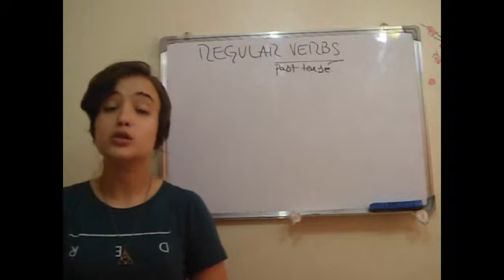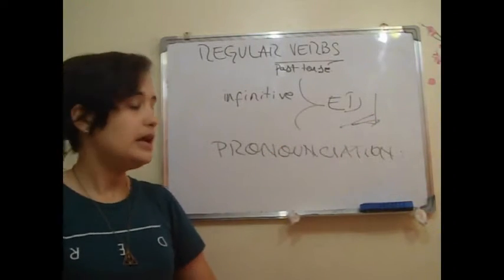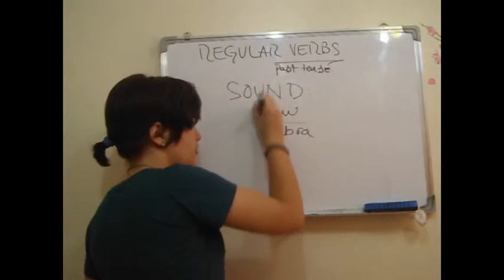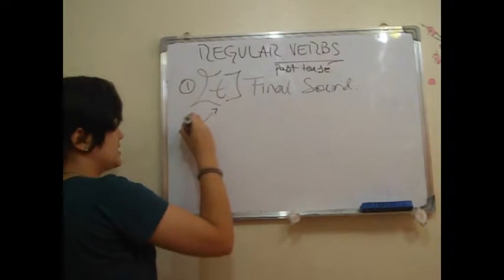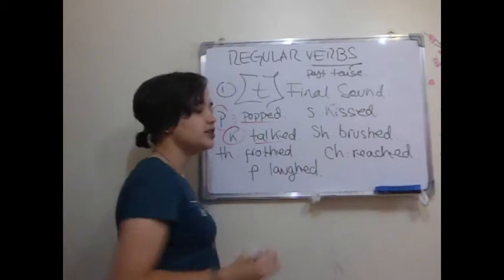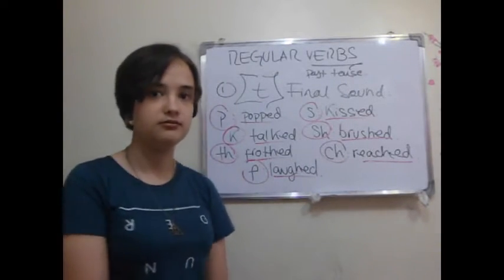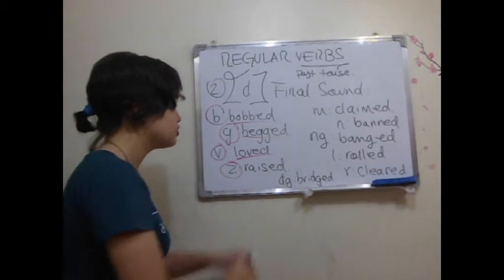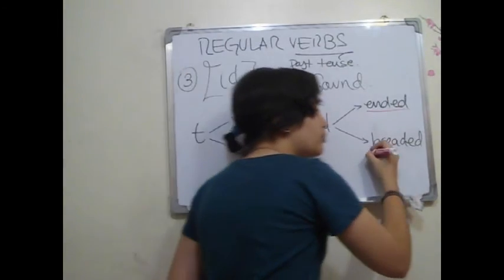REGULAR VERBS: Pronounciation - Estefania Galeano.